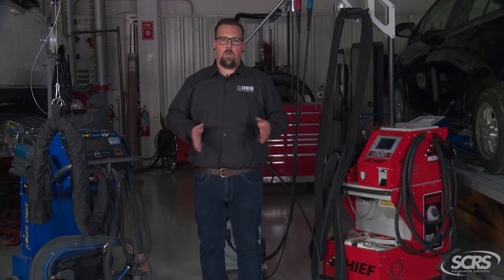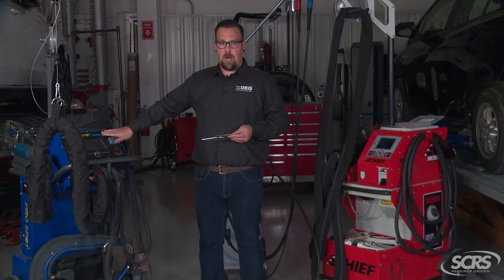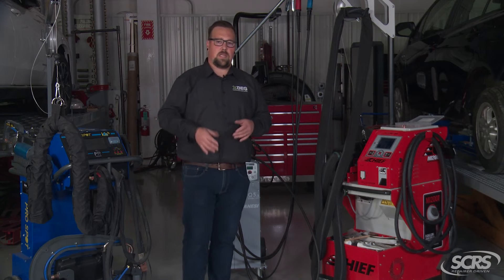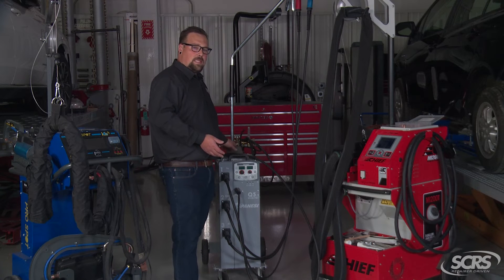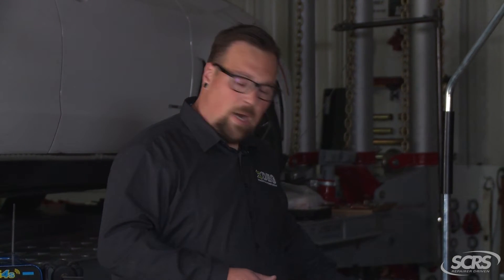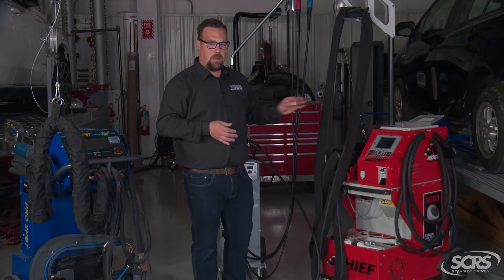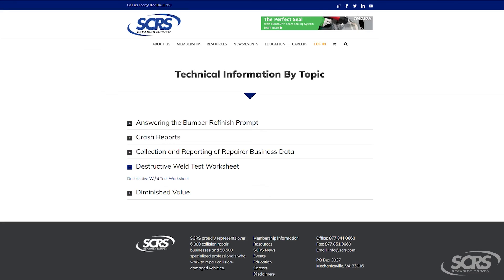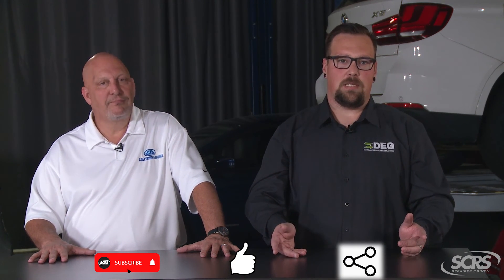SCRS Quick Tip: Destructive Test Welds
This video revisits a critically important topic of welder setup and performing destructive weld tests. There are a lot of different welder manufacturers, and types of welding machines, and it is important to follow the OEM and equipment manufacturer processes for setting up and testing the welder before commencing repairs on a consumer’s vehicle. The testing ensures the equipment settings and operation are performing as intended. This is necessary with smart, or automatic welders, and MIG/MAG welders.

And SCRS video content on Welder Settings & Test Welds

We hope this tip provides you added information to manage and bill for sublet operations effectively!

Mike Anderson

Collision Advice

Danny Gredinberg

DEG

If you like these videos, consider joining the Society of Collision Repair Specialists, by visiting